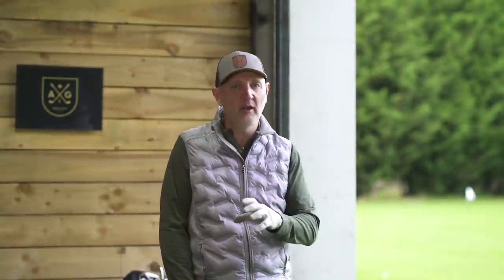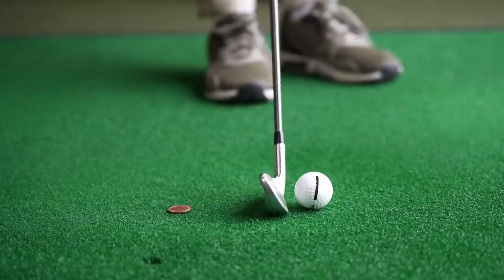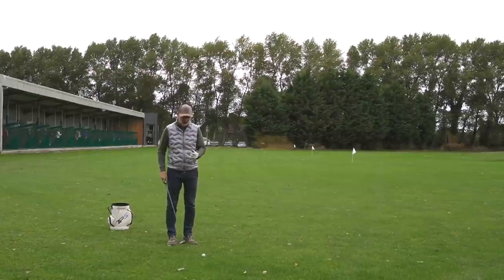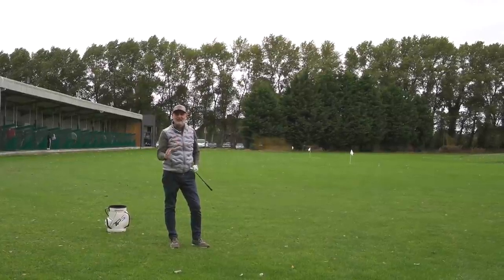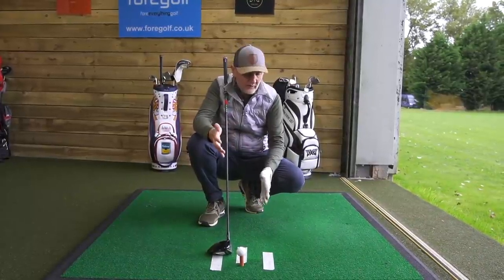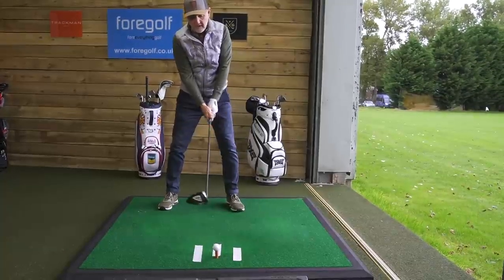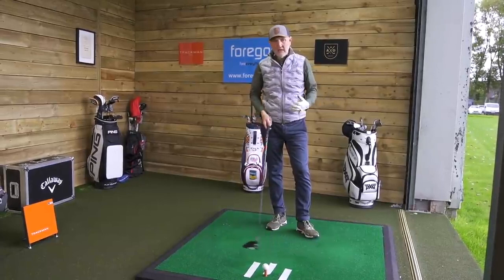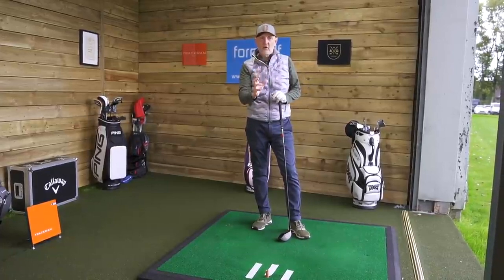The SECRET to great BALL STRIKING with Irons and Driver 720p